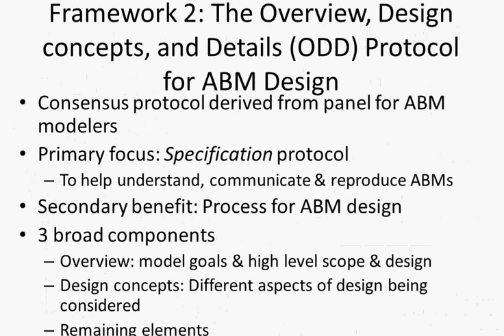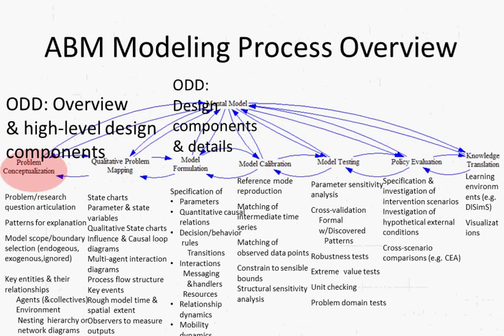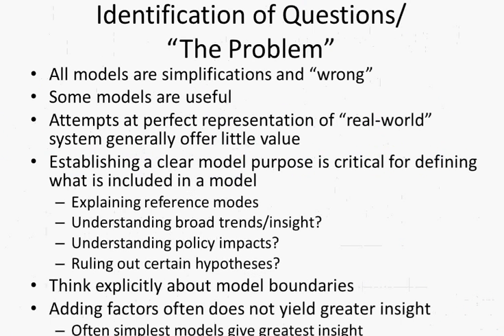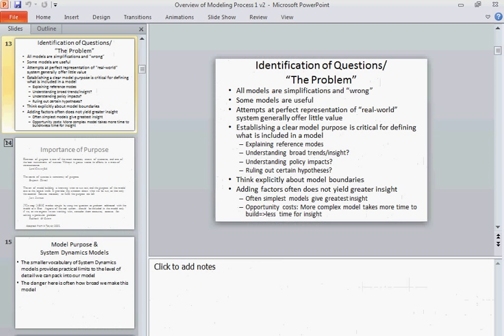Brief Comments on Modeling Process